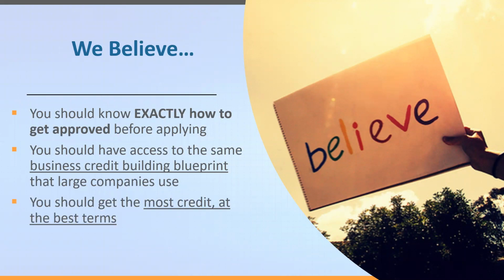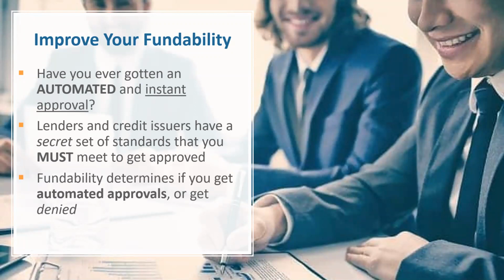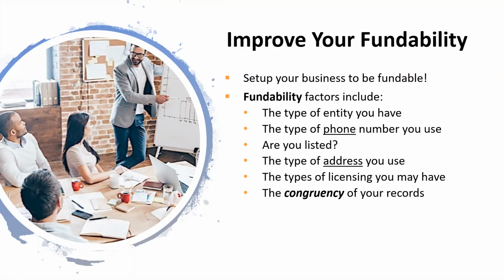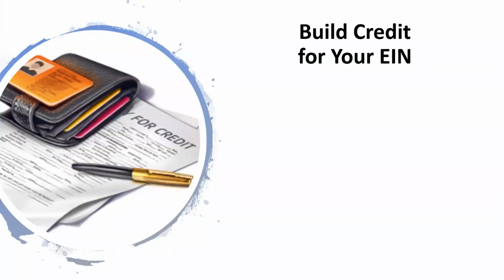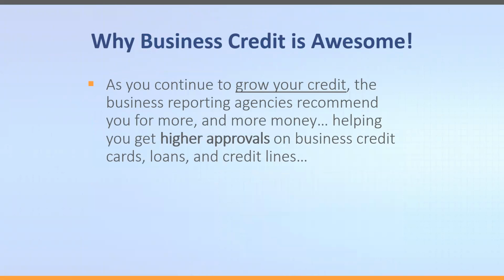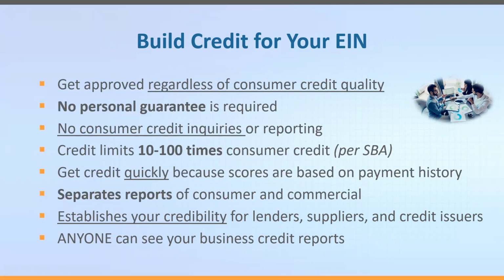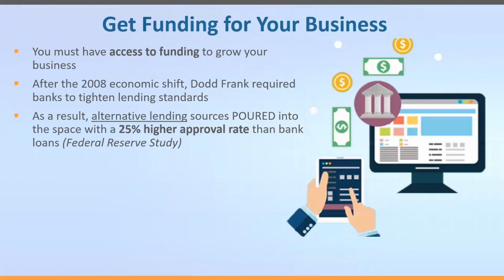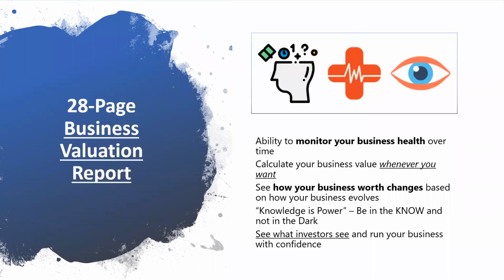You're Ready For Business Credit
The advantages of acquiring business credit far exceed attempting to fund business by using personal credit alone.   Business credit amounts are higher and do not rely on time in business, revenue, collateral, or personal credit.   Find out how people are growing their business, and business credit, with Sprout Financial.